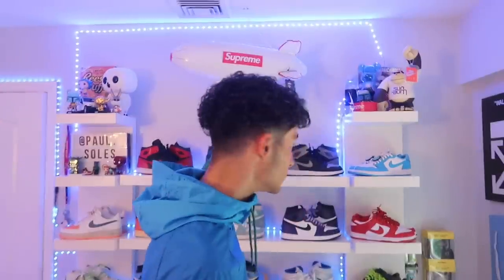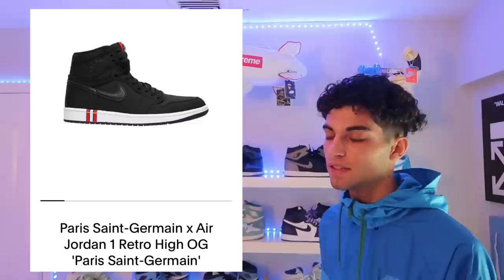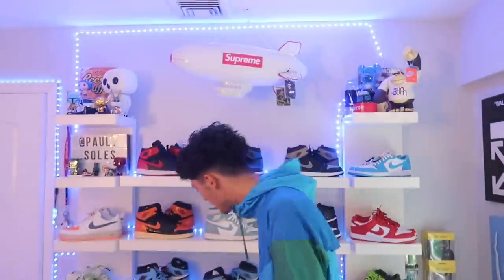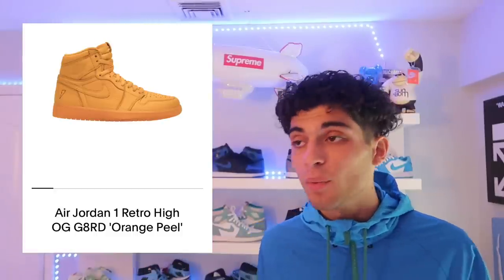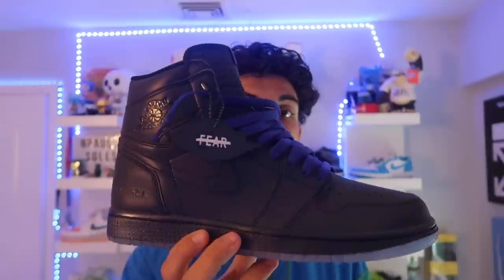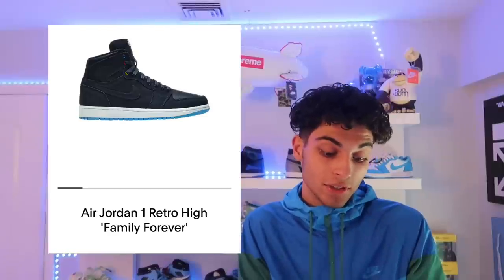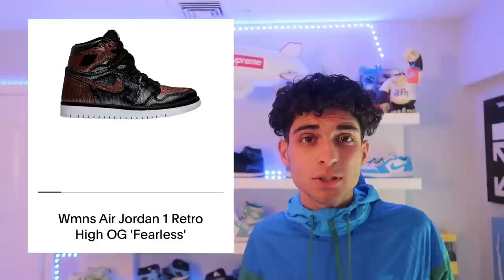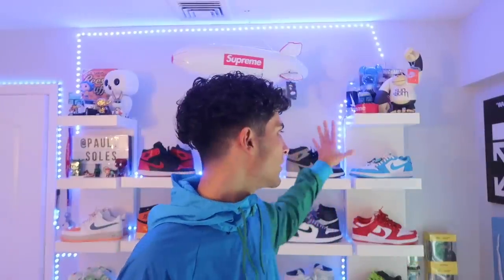TOP 10 CHEAPEST JORDAN 1’S🔥(UNDER $200)‼️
We will be going through the cheapest jordan 1s and showing you guys how to find deals and steals!